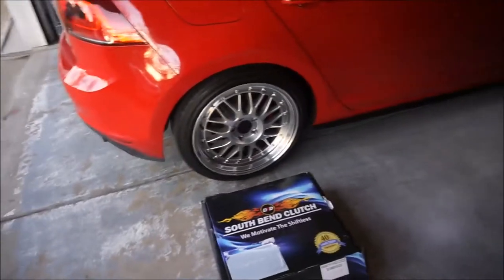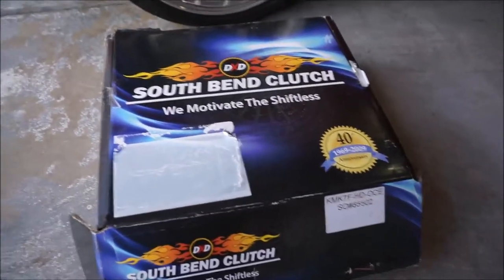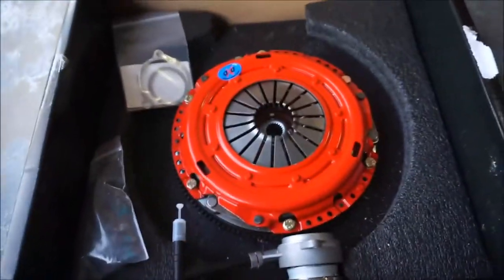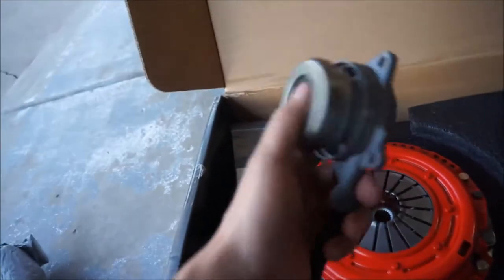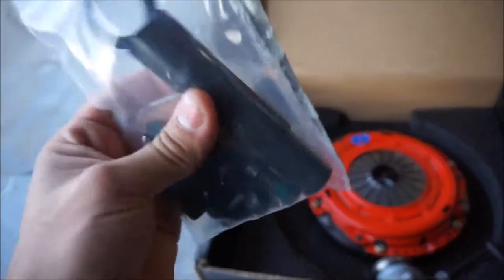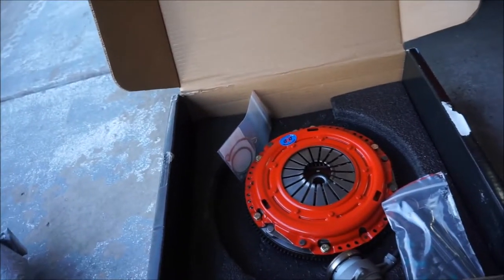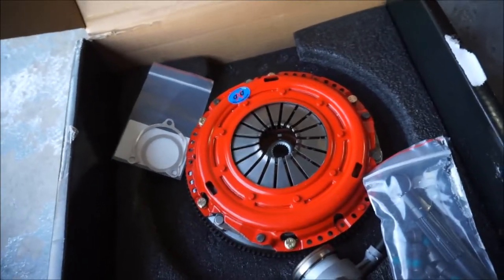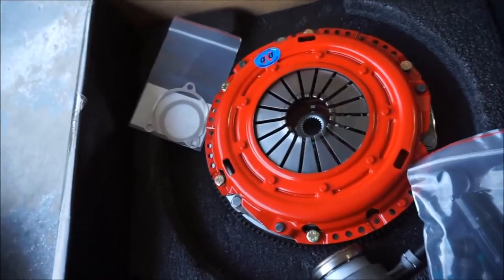MK7 GTI Clutch Southbend Stage 2 Endurance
The GTI gets a new clutch! hope you guys enjoy!